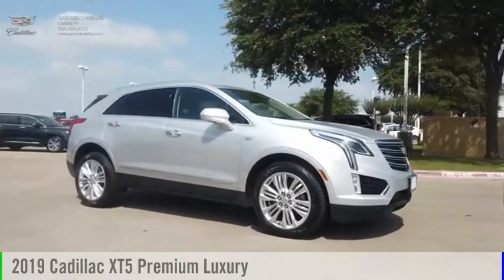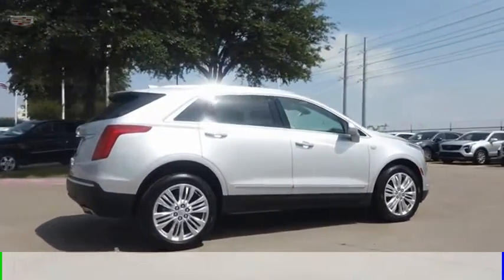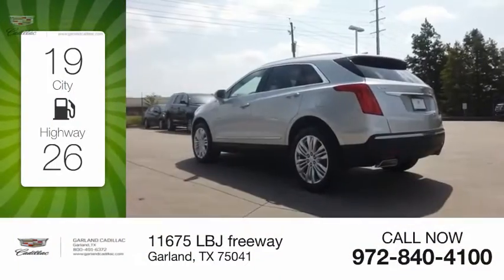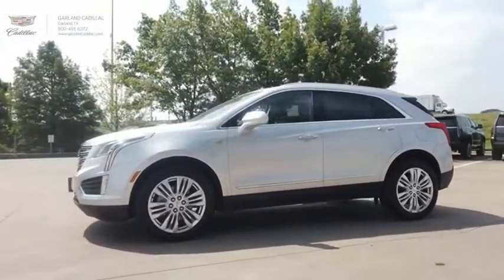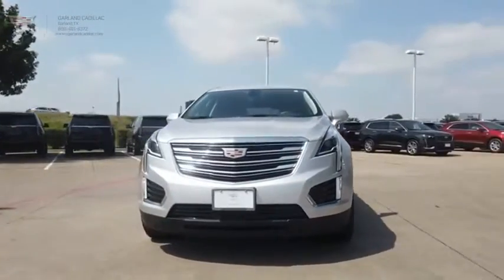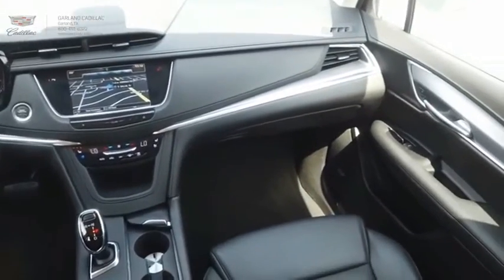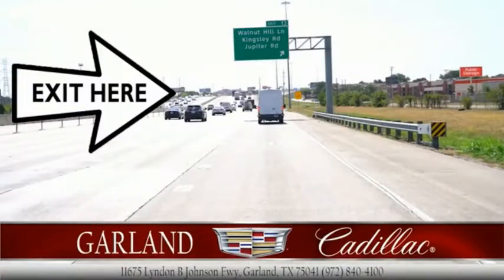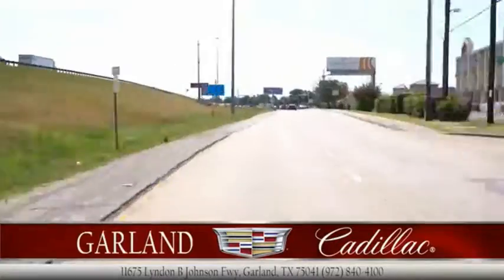2019 Cadillac XT5 Garland TX XKZ215288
2019 Cadillac XT5 Premium Luxury

Garland Cadillac
11675 LBJ freeway